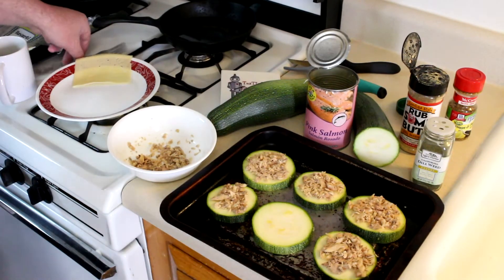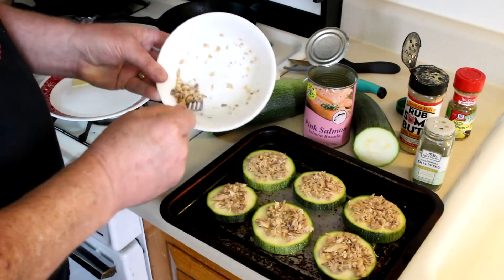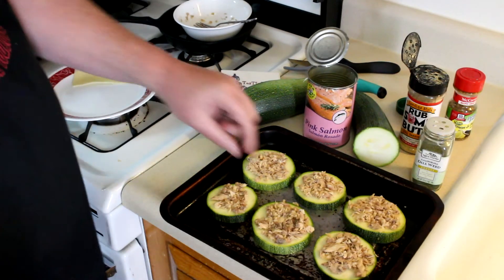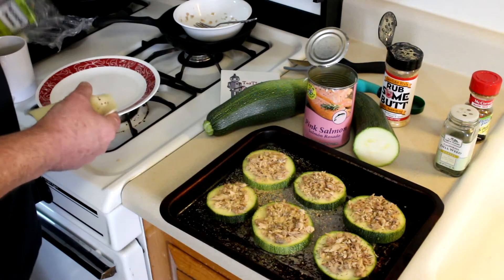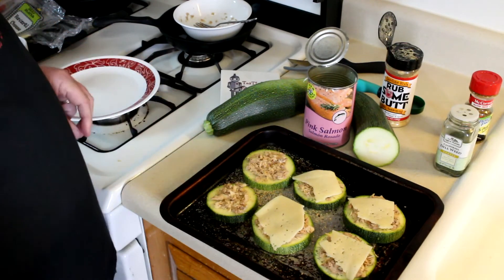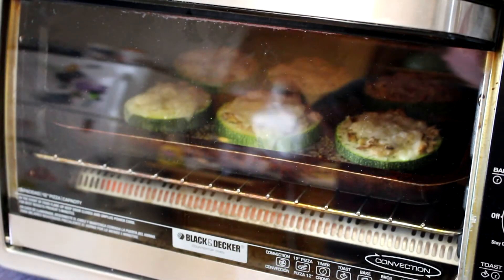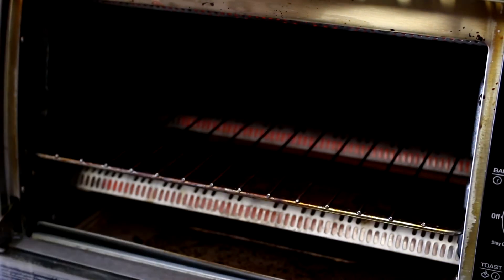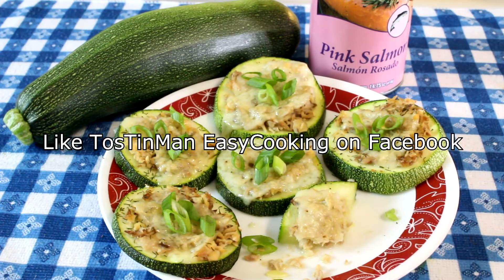Baked Zucchini with Salmon and Havarti Cheese~Easy Zucchini Recipe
In this easy cooking video, I slice some zucchini and top it with canned salmon, and Havarti cheese, then bake it in my toaster oven. I baked these healthy zucchini slices, or bites, for about 10 minutes in my toaster oven. For more easy cooking and recipes, be sure to check out my easy cooking channel.